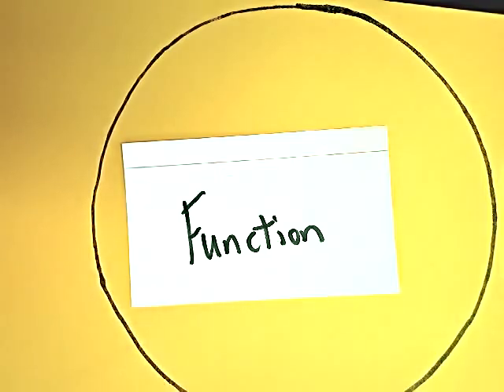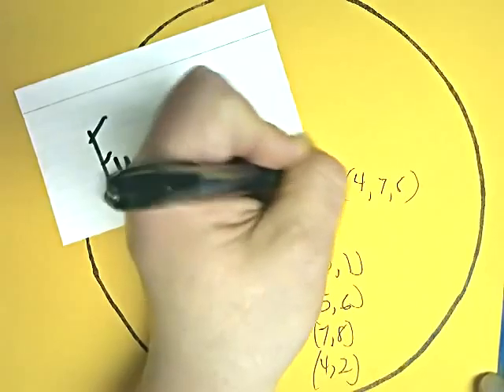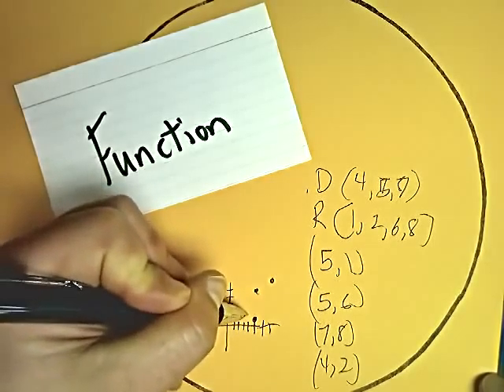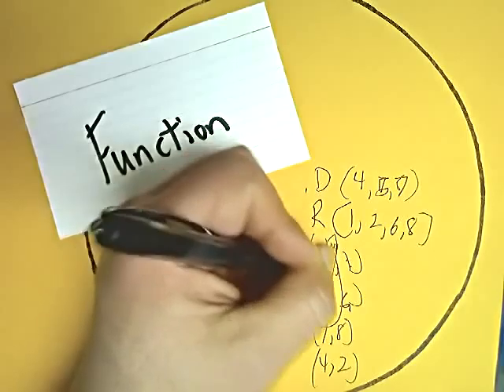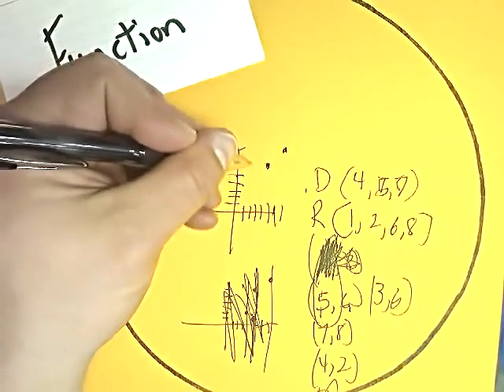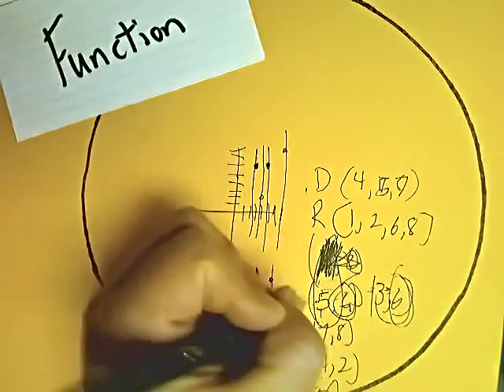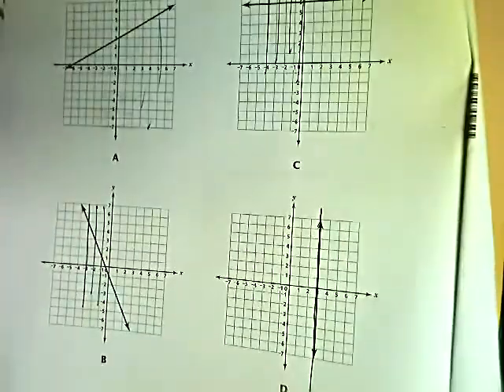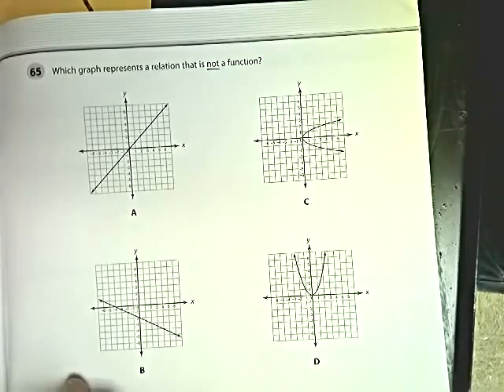Functions - Algebra 1 EOC Quick Topic Review